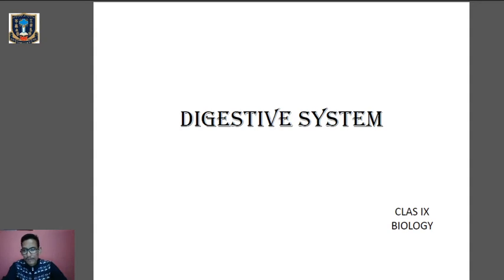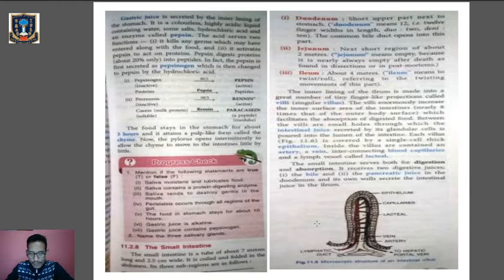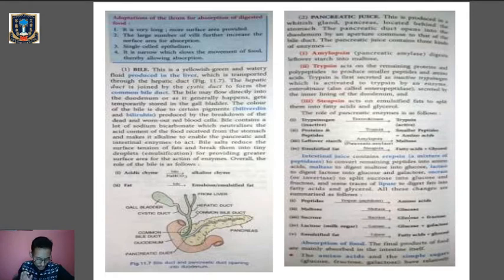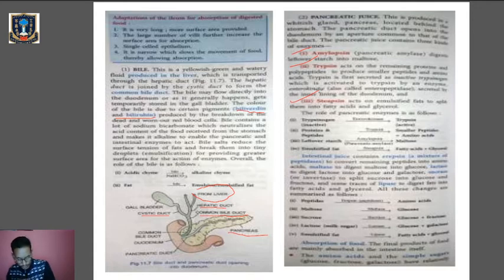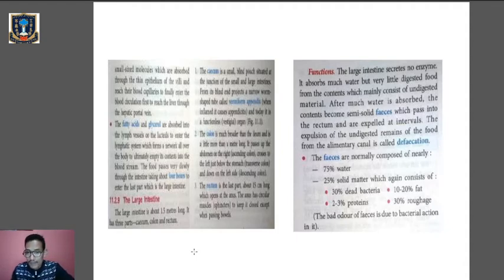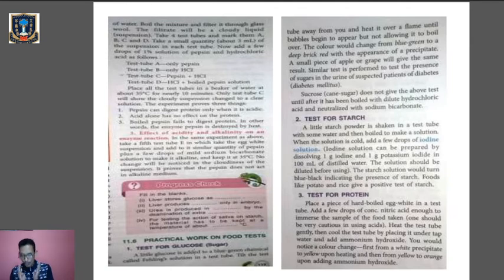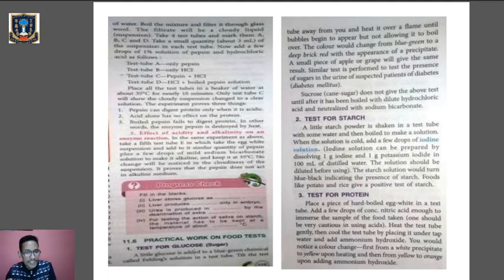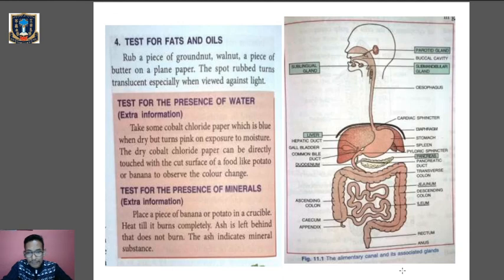Class 11 Biology Digestive System